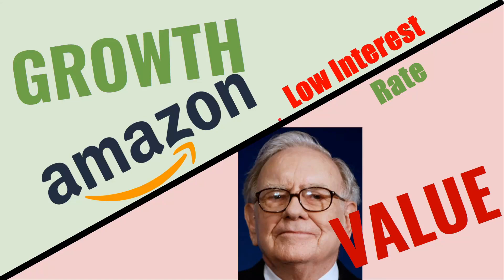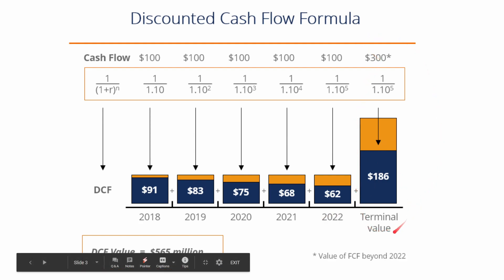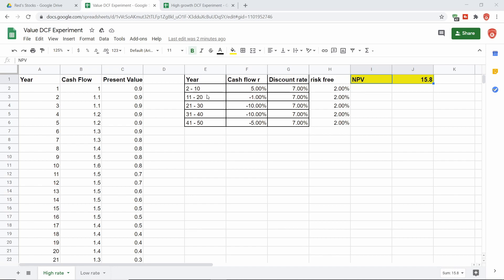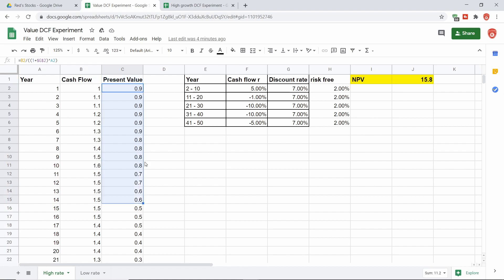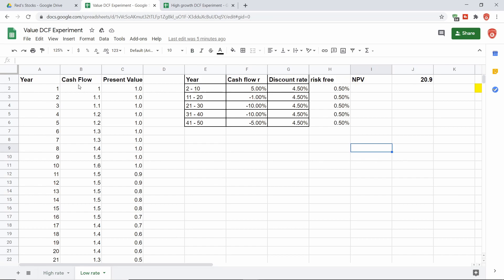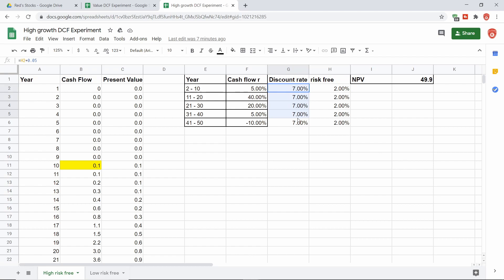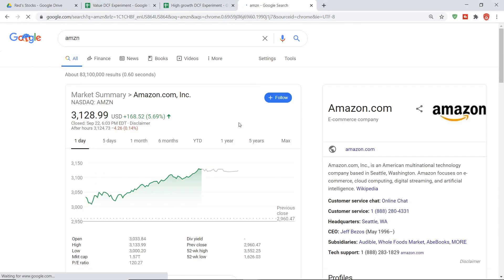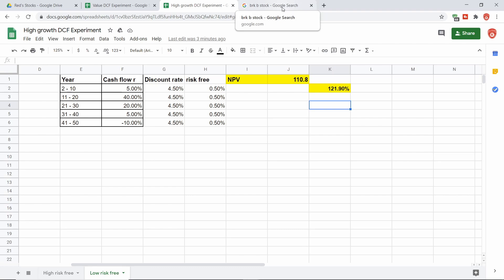Growth Vs. Value in a Low Interest Rate Environment.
What is the difference in growth and value stocks? How will low interest will effect the dynamic between growth and value stocks?

In lower interest rate environments growth stocks are favored as compared to the value counter parts? The intrinsic value of growth stocks rises much more in low rate situtations as compared to value.